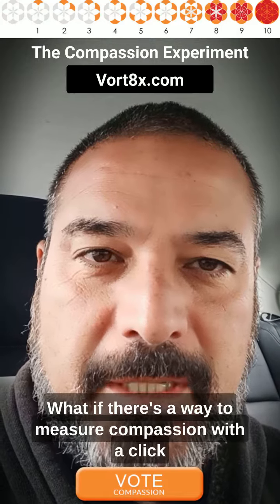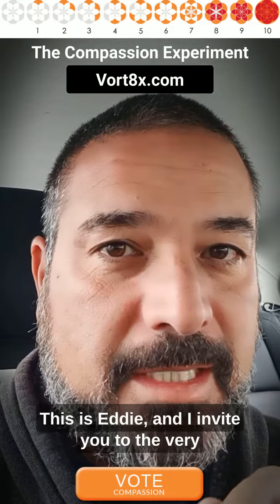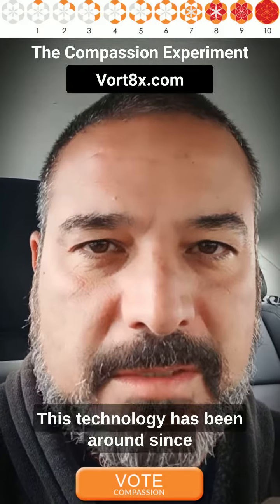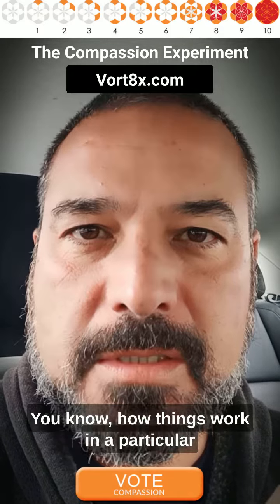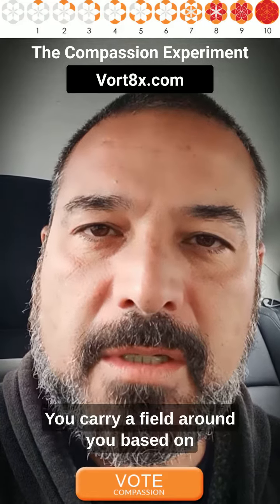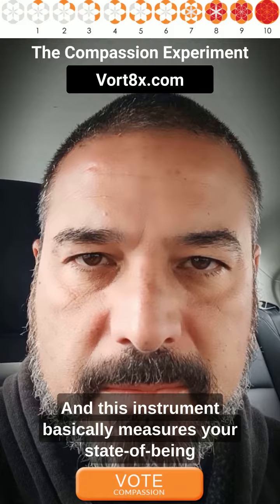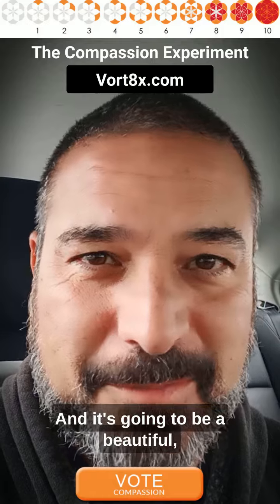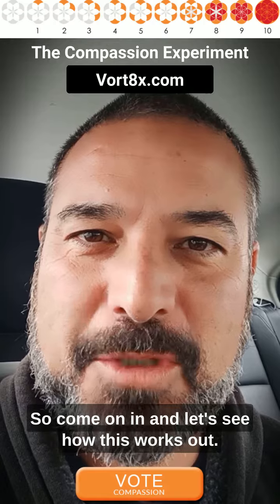Measuring Compassion - The Experiment Begins - You're Invited 👉 Vort8x.com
Welcome beautiful soul, and thank you for taking part in this important Compassion Experiment.

The first-of-its-kind test to help examine, teach, and learn about “The Compassion Gauge Tool“.

Please read the instructions with utmost attention because you will need to learn how it all works before you start.